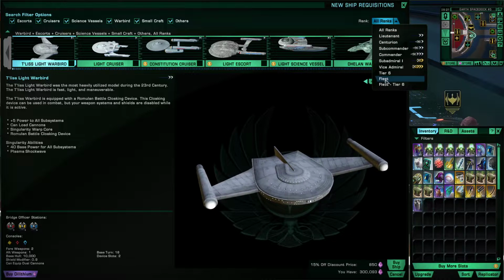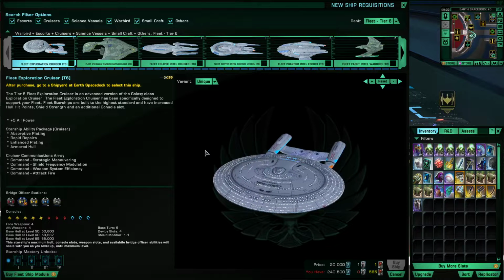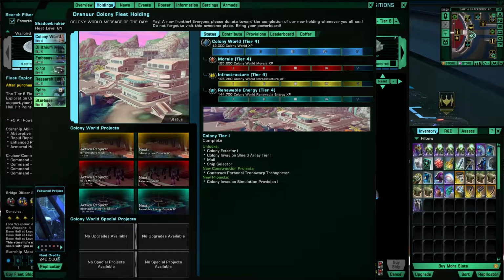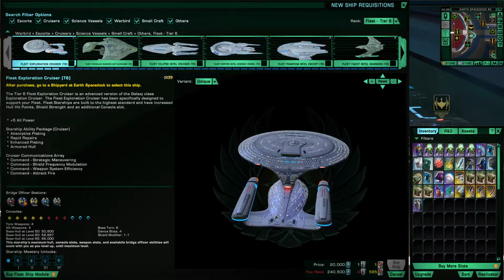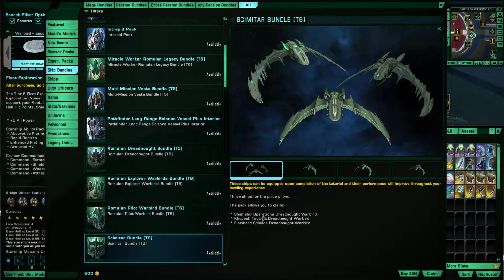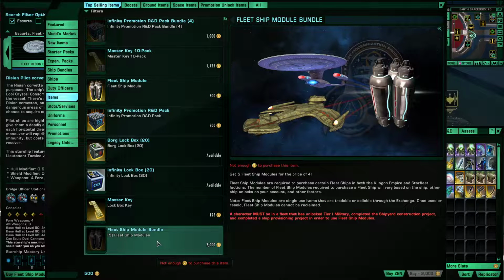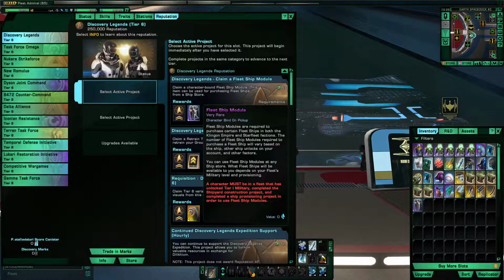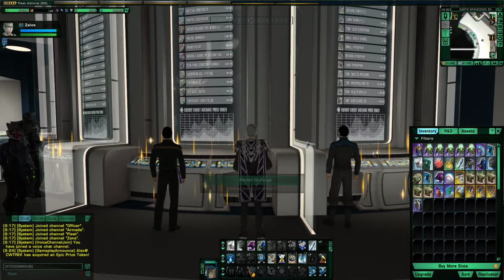Star Trek Online: What are Fleet Ships?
In this video, I cover fleet ships, what they are, how to get them and how they stack up to regular ships.